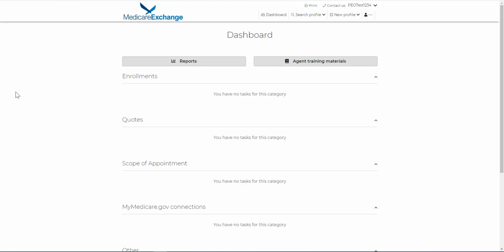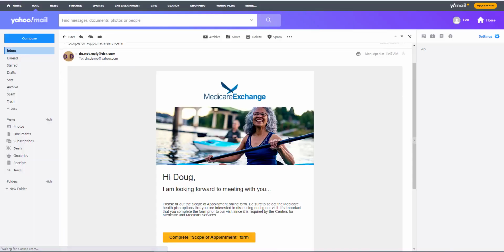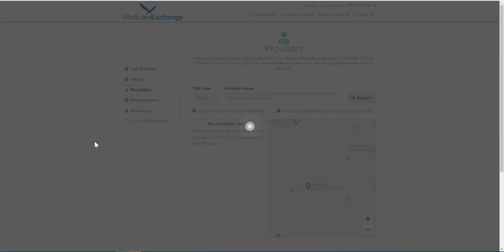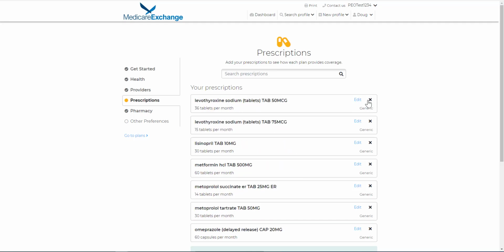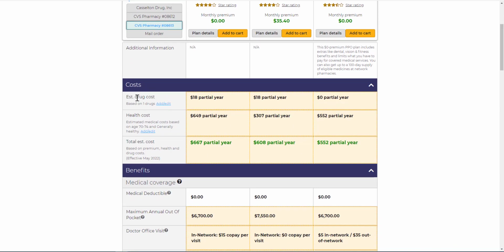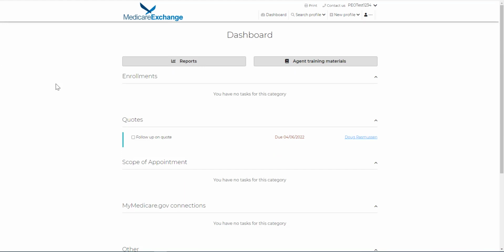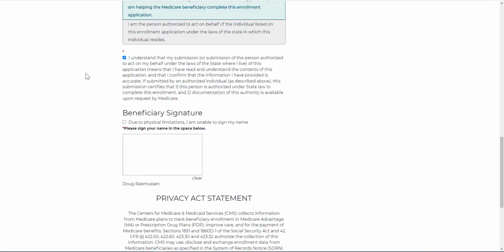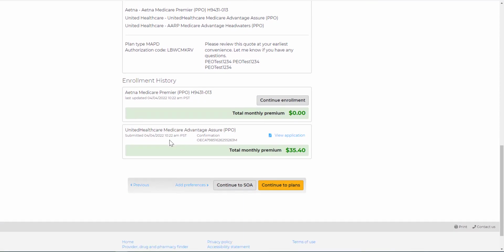Medicare Exchange Agent Training